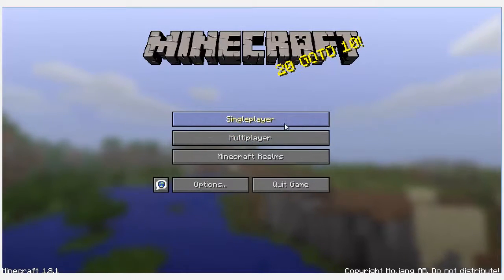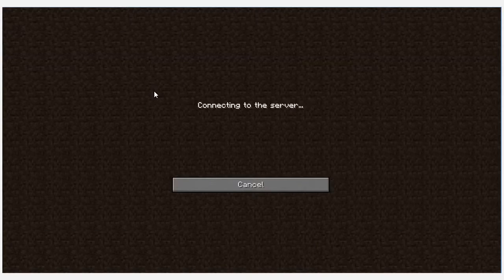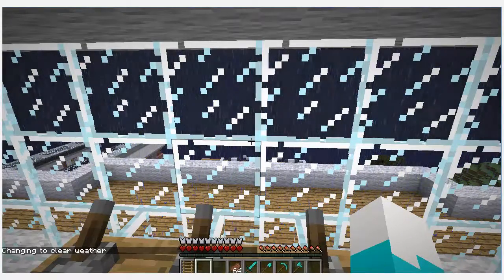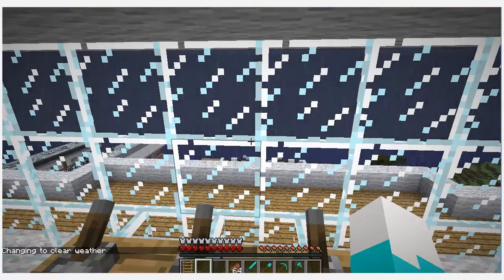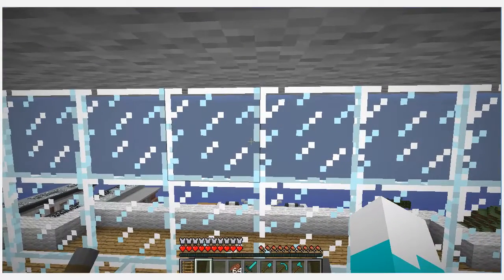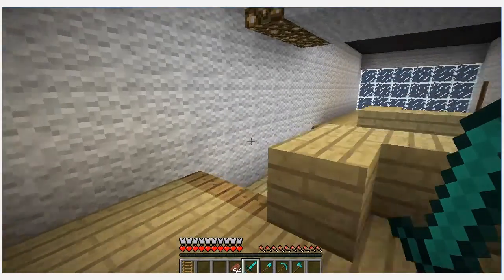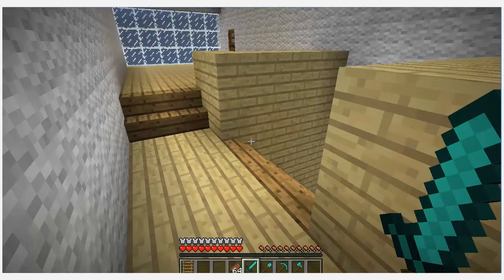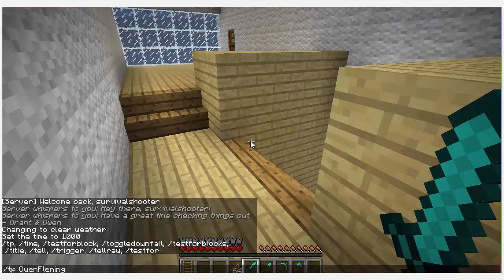minecraft big portal in mega city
Grant finds a big portal in the mega city map... cool stuff